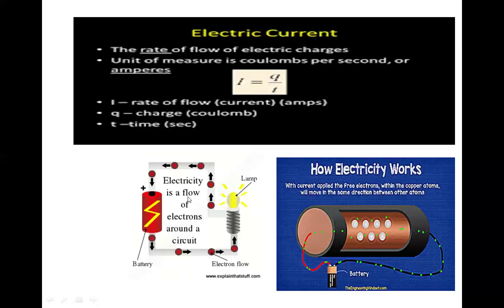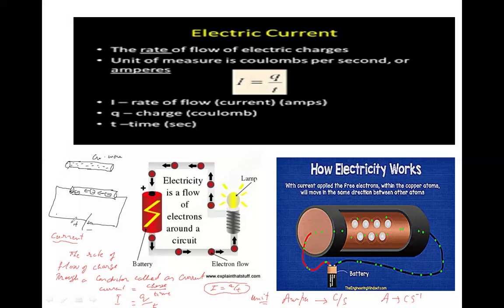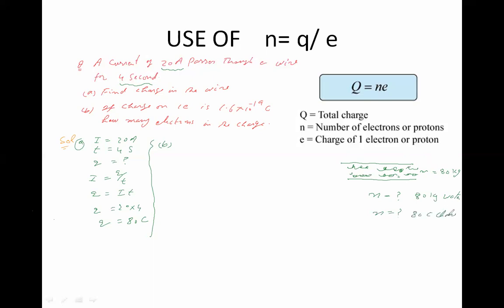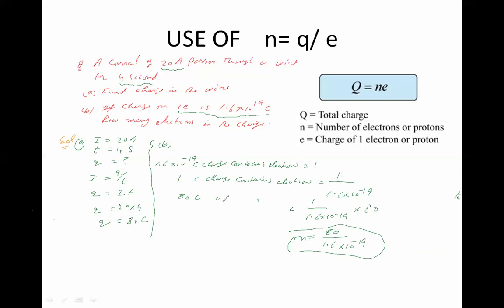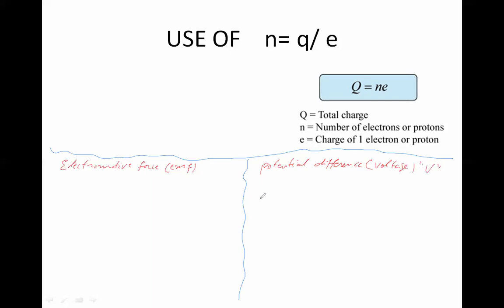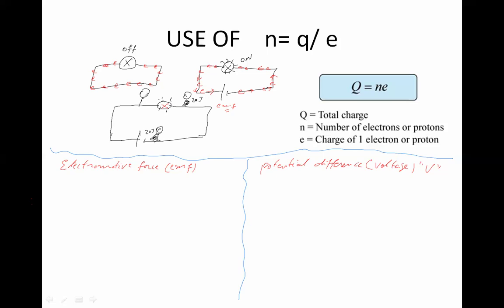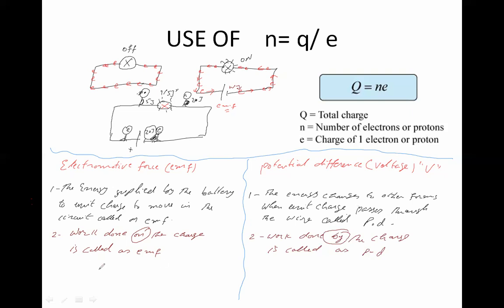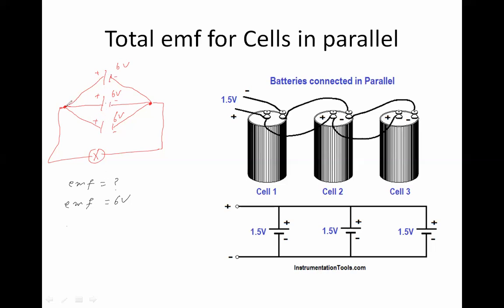emf and p d